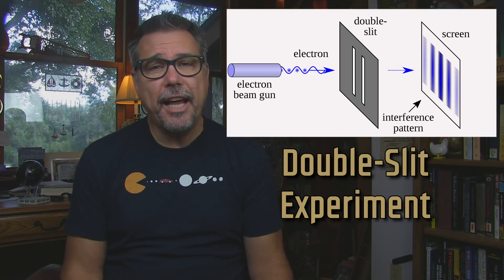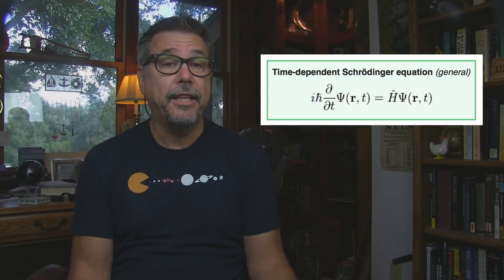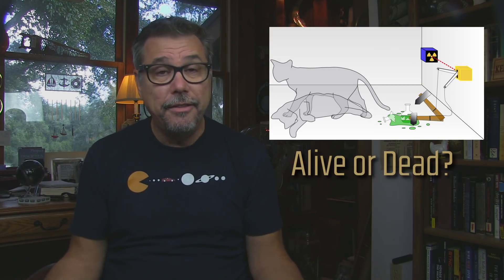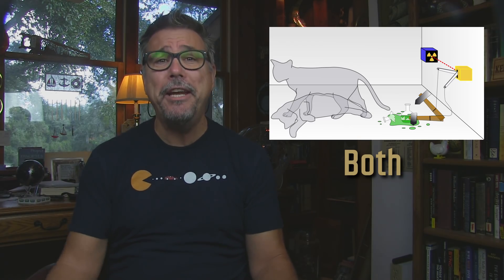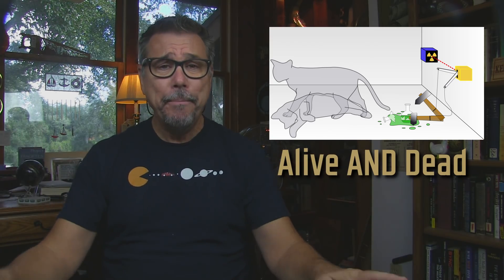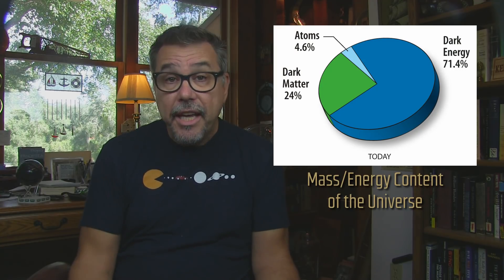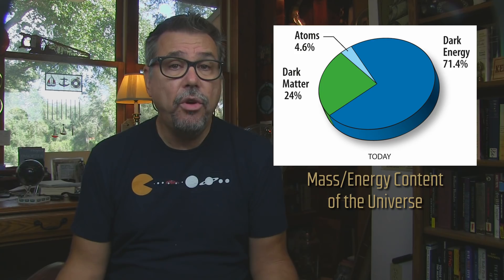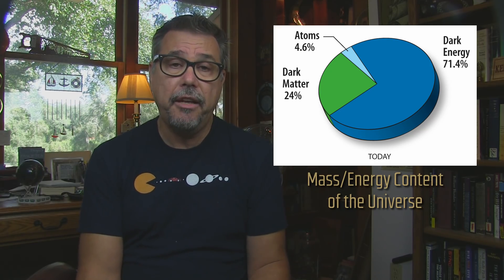How Many Worlds Quantum Mechanics is Like Intelligent Design and Sets a Dangerous Precedent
Like this content? Please consider becoming a patron

Is the many-worlds interpretation of quantum mechanics science?  While we may not be able to say what exactly science is, I can say that I prefer to have my science with a little bit of data.  For me to recognize science when I see it, it has to come with some observations or something verifiable. But hey that’s just me, and apparently I’m in the minority on this issue.

You may very well ask, oh c’mon what’s the big deal?  Who cares if a bunch of cosmological Poindexters write some papers that only get read among themselves, that have a bunch of math in it and have no practical value to us at all.